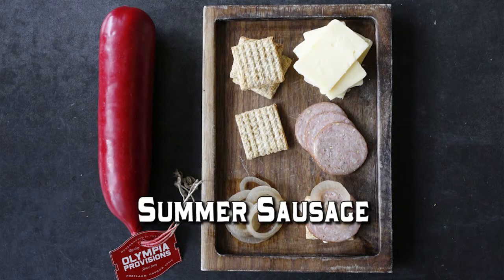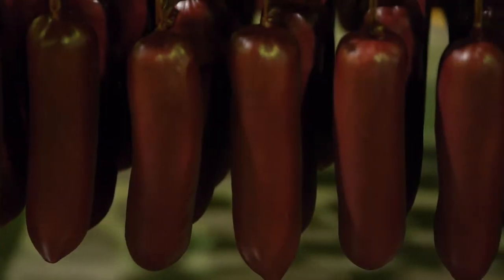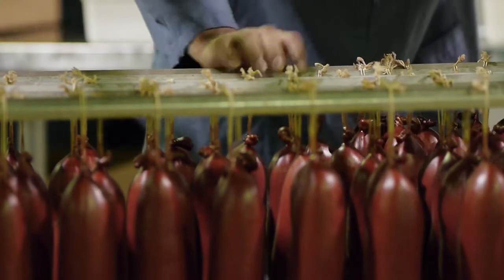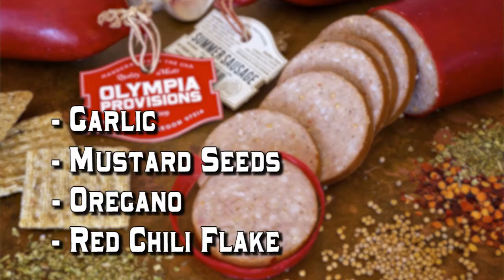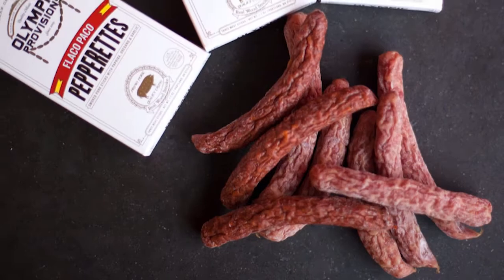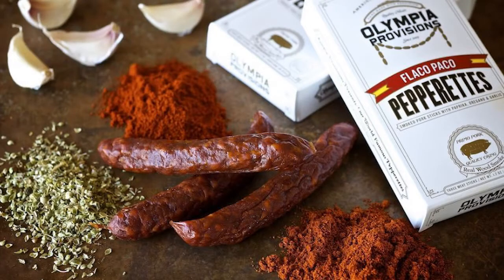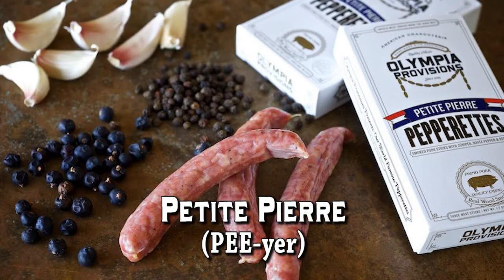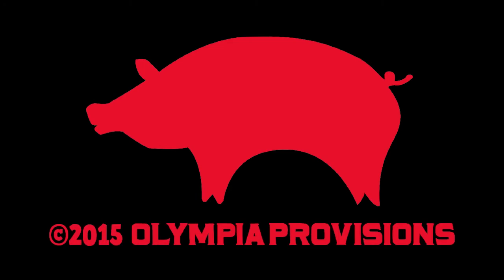10. Shelf Stable Products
Summer Sausage, Pepperettes: Kleine Schweine, Flaco Paco and Petite Pierre

Additional Images Courtesy of
David Reamer
Video by MamaShed Productions